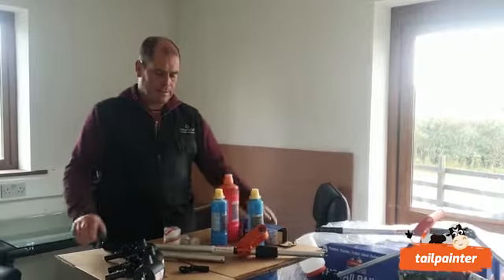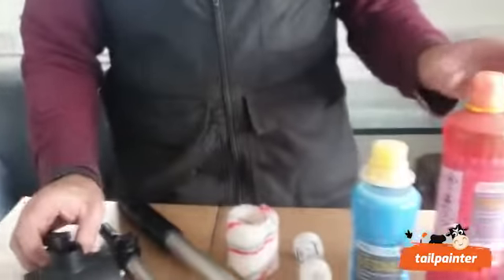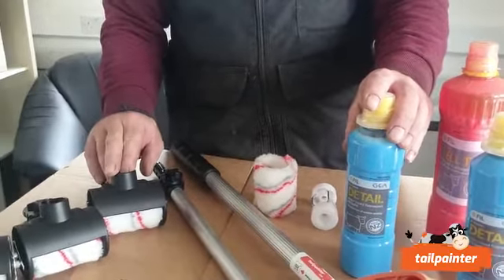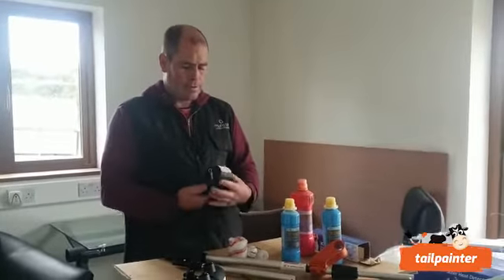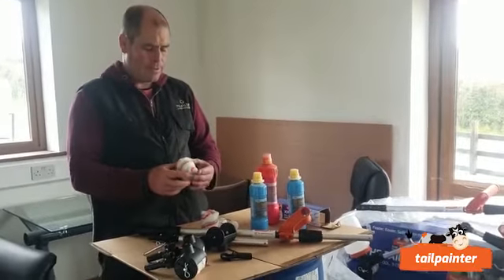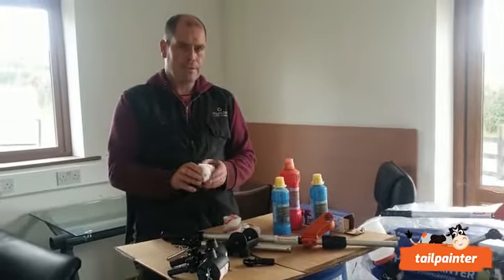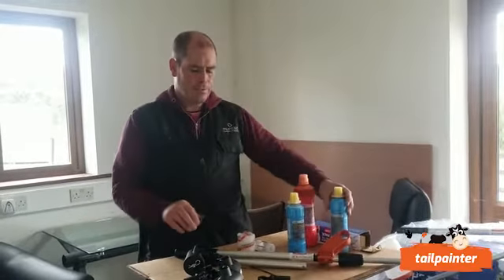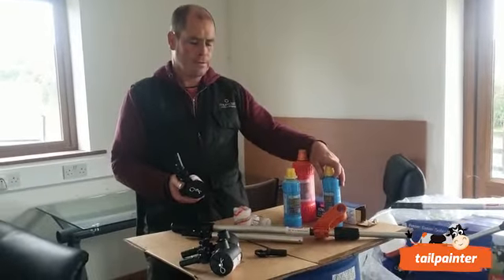Troubleshooting Paint Leaks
The Tailpainter was designed to be able to apply tail paint without making a big mess. There are sometimes problems with leaking; learn about common causes and fixes for leaking paint!